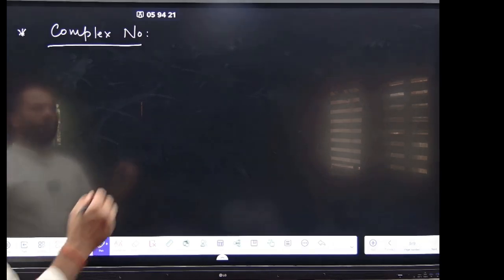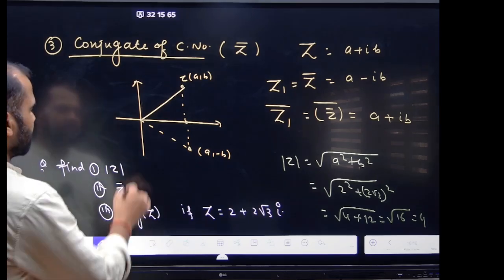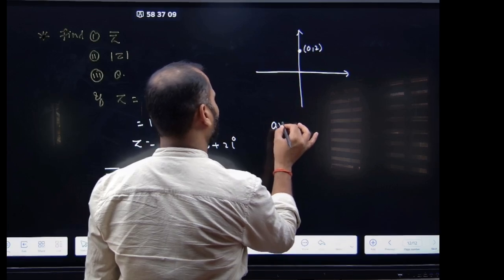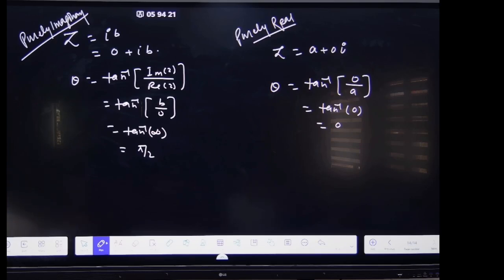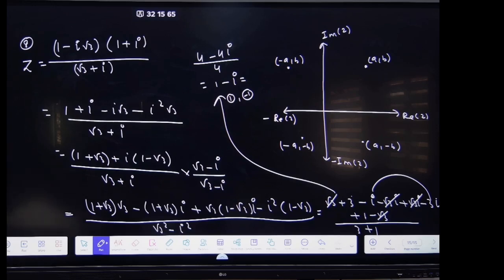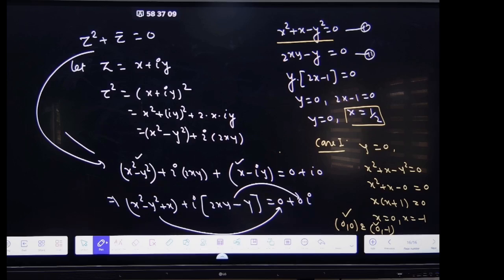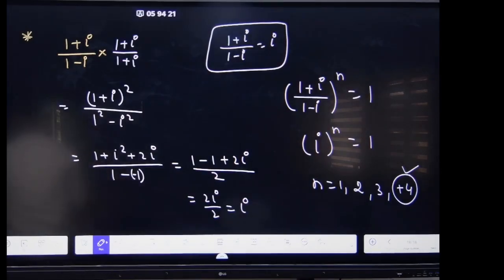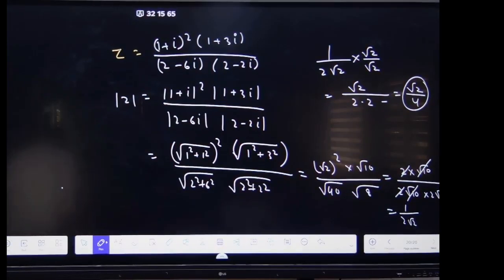2025 04 09 Maths